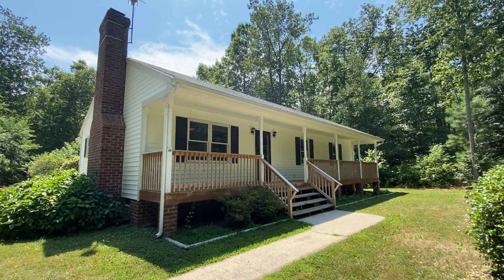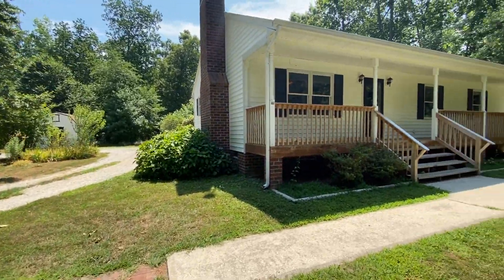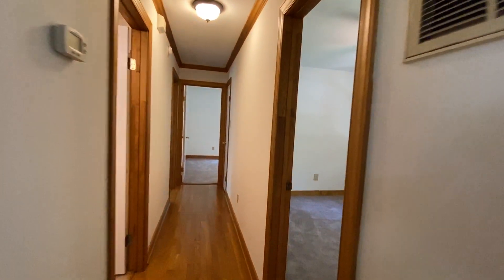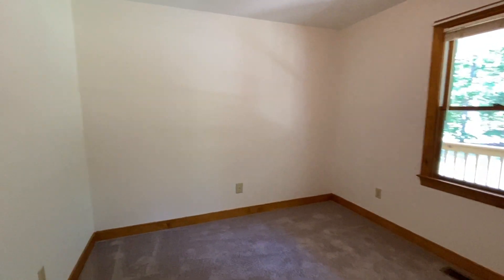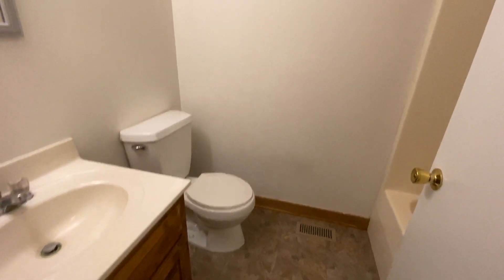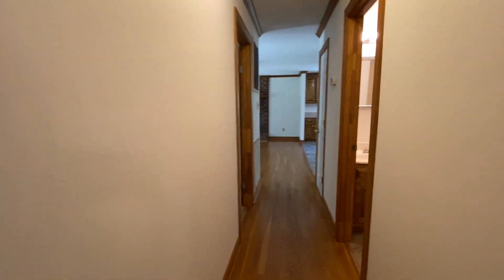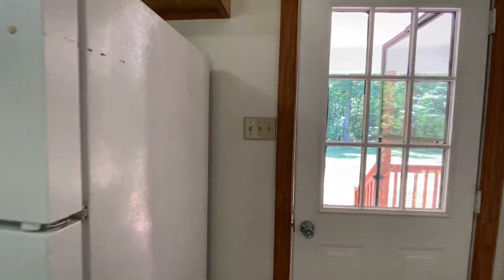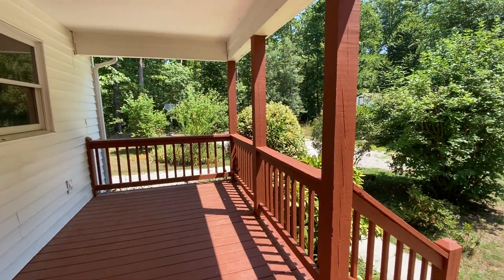28341 Edgar Rd Ruther Glen, VA 22546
Stunning 3 bedroom 2 bath home on 8.5 acres! One level living with open concept kitchen and living room. This home has so much to offer. Spacious bedrooms, private circular driveway, large front and back yard, country front porch, covered deck, storage shed, and more. Must see!